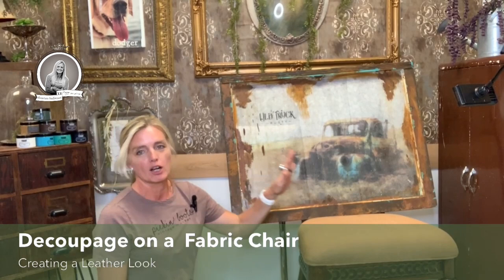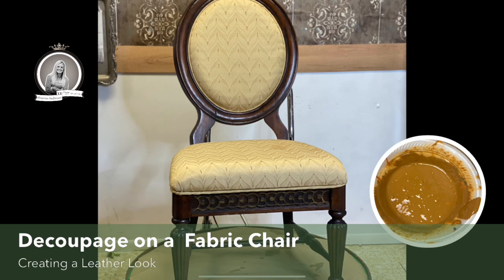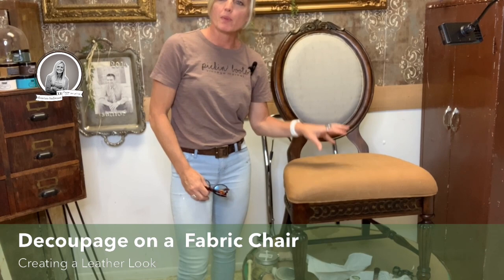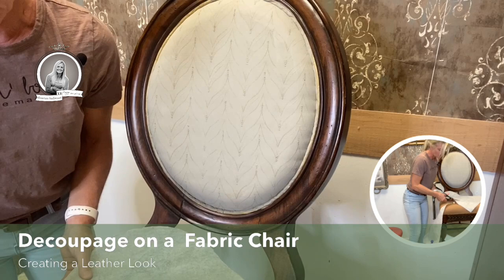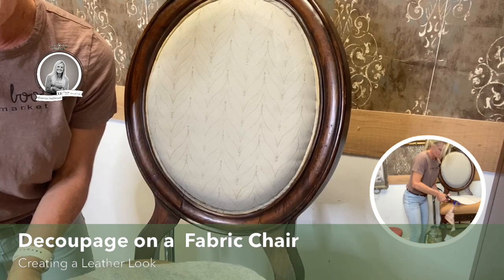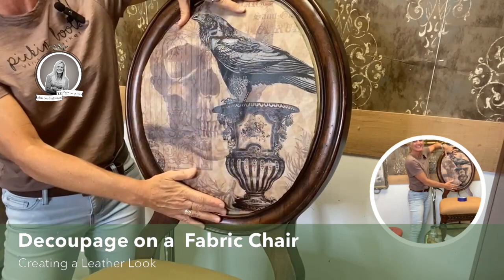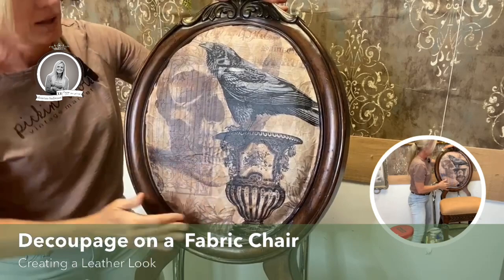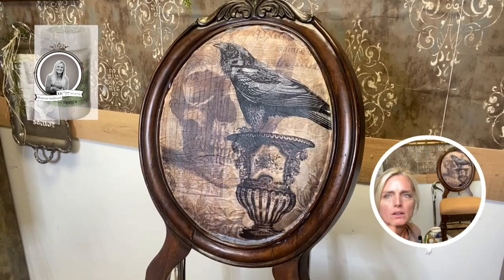How to Decoupage on to a Fabric Chair & Create the Leather Look. Total Chair Reimagined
Fun chair makeover with decoupage paper from Decoupage Queen and the leather look.

Supplies:
 Needed  For Leather Look-